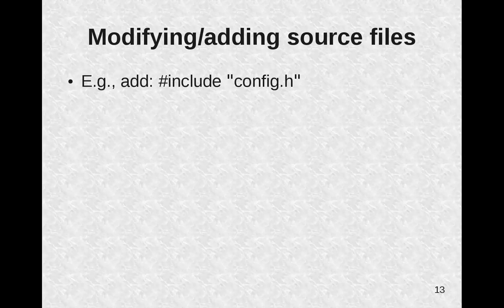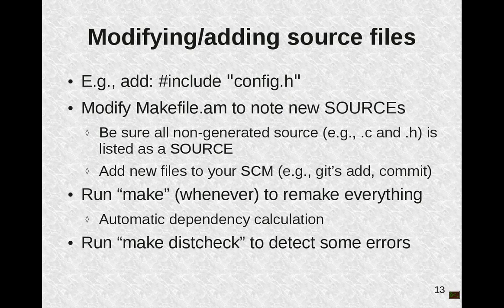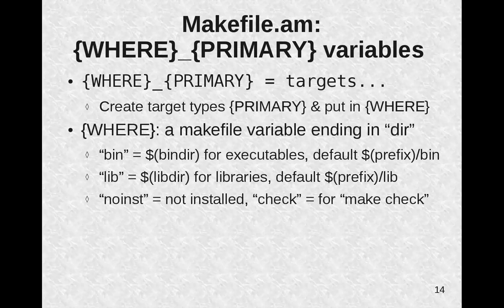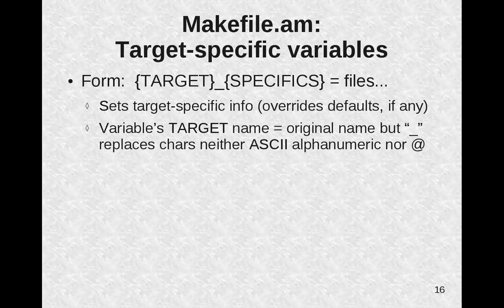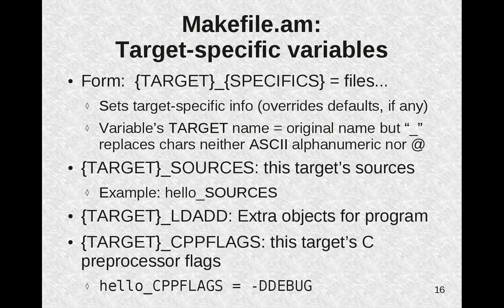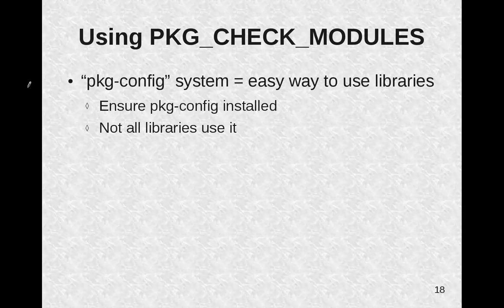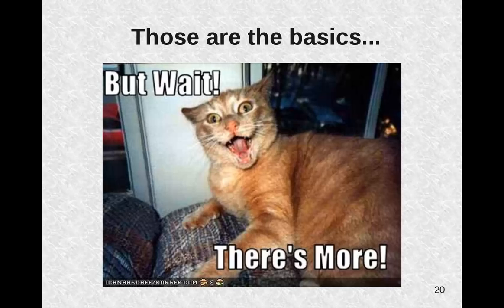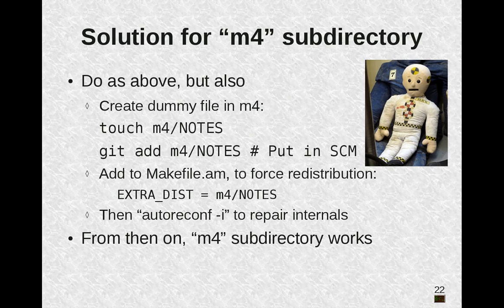Introduction to the Autotools, part 2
This is an introduction to the autotools (autoconf, automake, and libtool) for software developers.  It presumes you already know how to develop software on Unix-like systems (Linux, *BSD, Apple MacOS, Cygwin, Solaris, etc.)